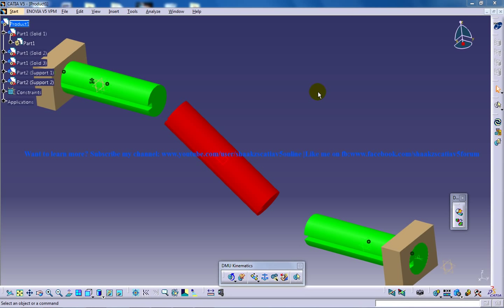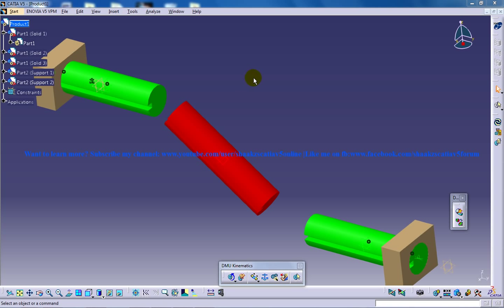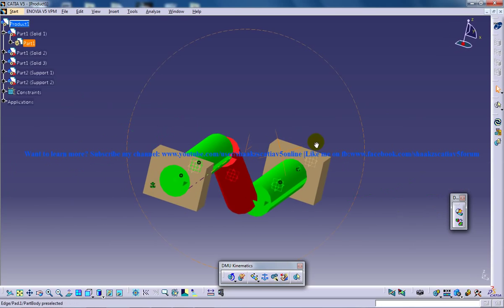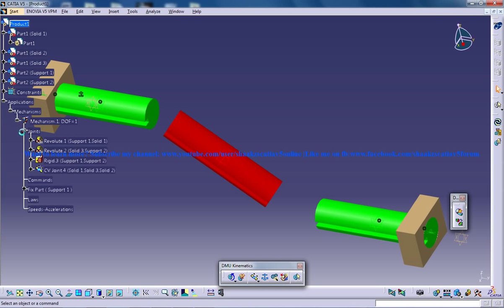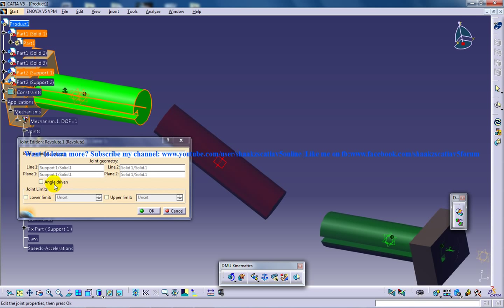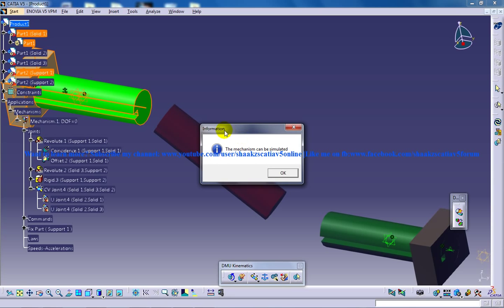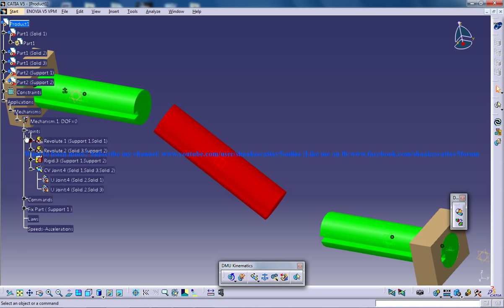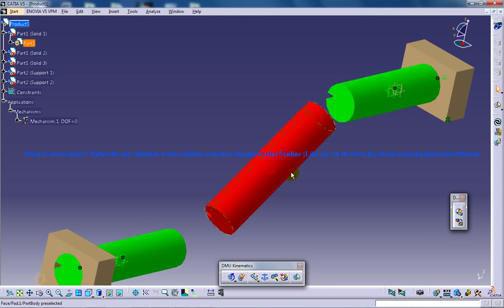Catia V5 Tutorial|CV Joint Simulation P10|Torque transmission|Digital Mockup|DMU Kinematics